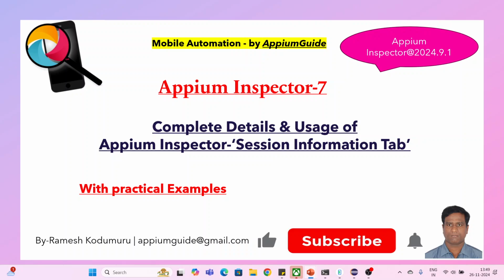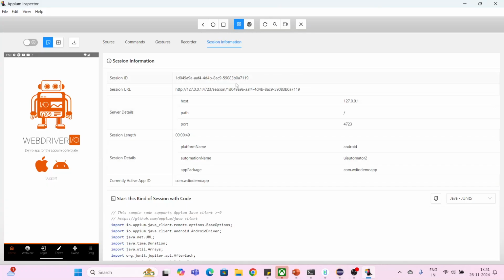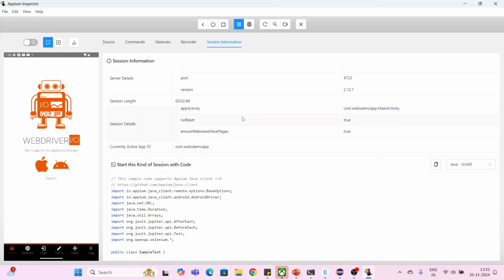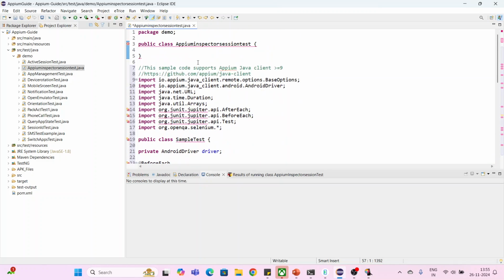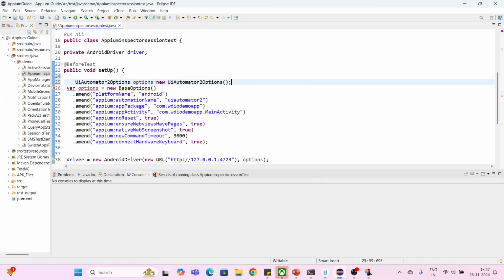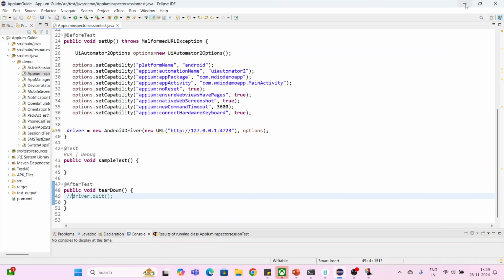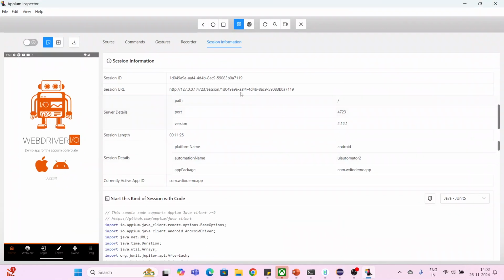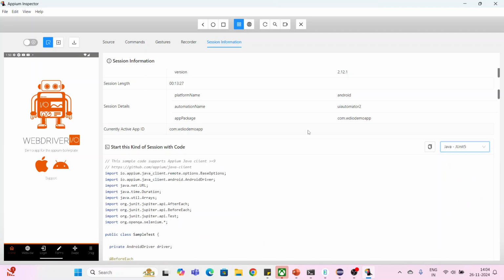Appium Inspector-7 : Complete Details & Usage of ‘Session Information Tab’ under Appium Inspector